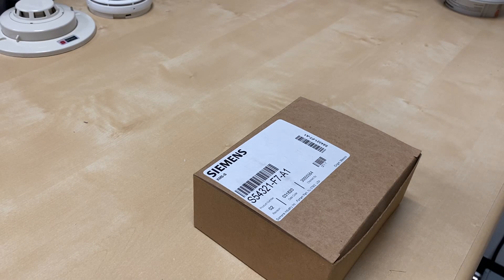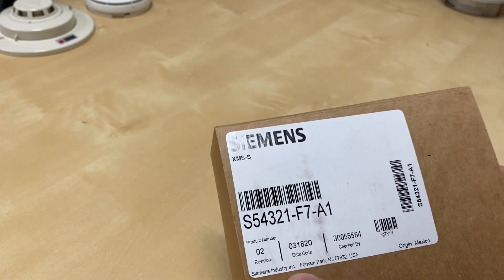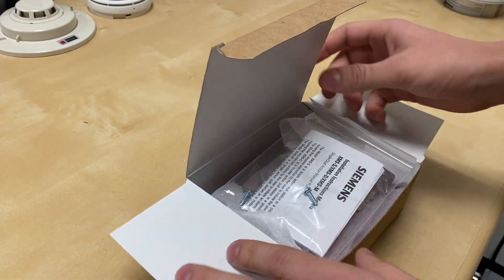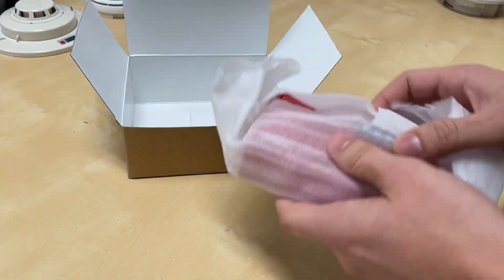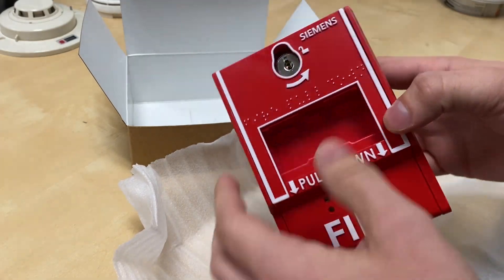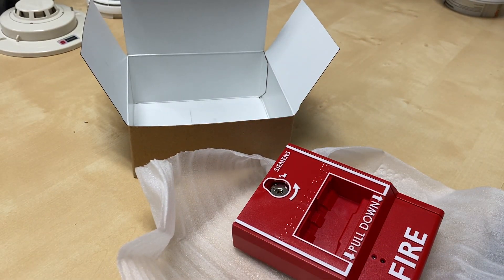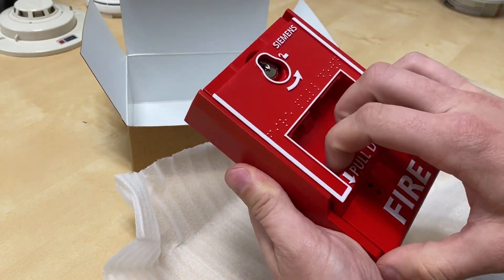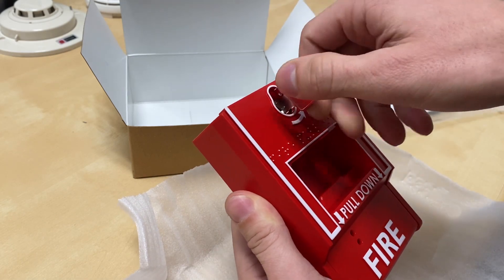Siemens XMS-S Single Action Pull Station Fire Alarm Unboxing/Demo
Unboxing/demo of the newer Siemens XMS-S, single action pull station.